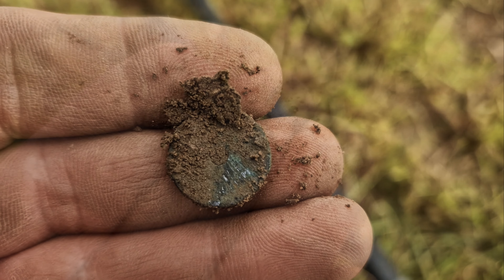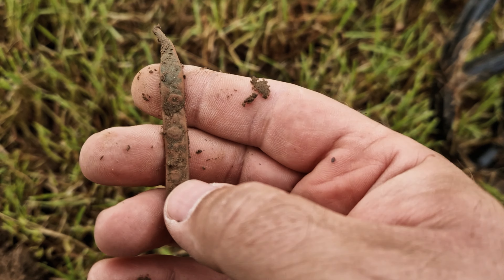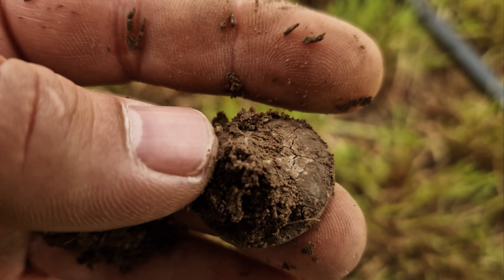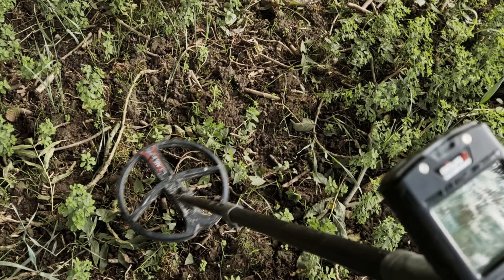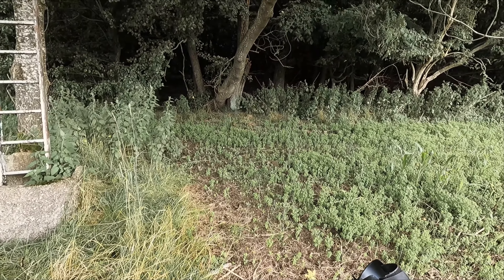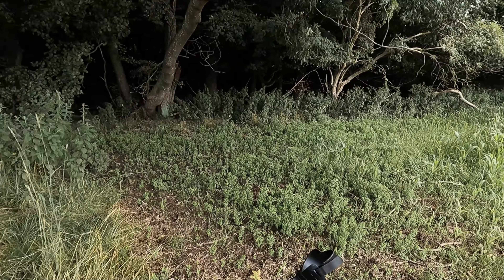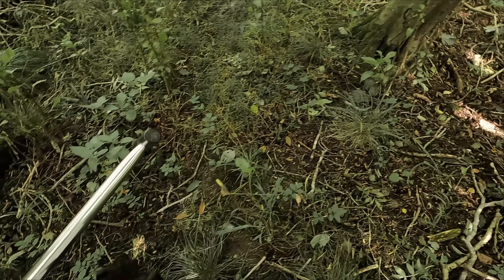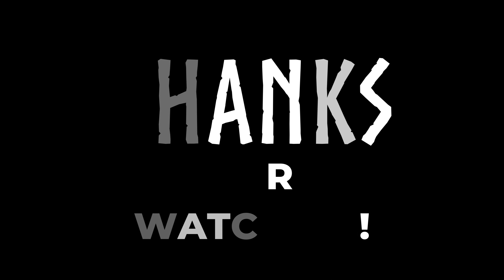First Field then forest 2023 | Metal detecting | Treasure hunting | Xp Deus 2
Welcome!
I love metal detecting, it's never boring and you alway find interesting stuff. Follow me on the hunt and se what we can find. Hope you enjoy!

This was filmed with the ( Go pro Hero 9 Black | Gopro 4 Session | Samsung G S22 ).

My Xp Deus 2 programs / settings:

My metal detecting gear list:
Xp deus 2 (metal detector)
XP Deus WS4 Wireless Headphone Adapter:
Stub 75 (Detector spade)
XP Backpack 280
Stanley Classic One Hand Mug:

I use my free time on hunting treasures in the ground. And sometimes finding something really great.
Making uploading videos for fun.
Now i'm just learning the video capturing and editing.. Trying to make fun and interesting videos.
Trying to keep it simple..
I will upload videos as much as possible. It depends a lot on weather conditions!
Hope you will enjoy the video! See you in my next one!

Best regards Detectordaking